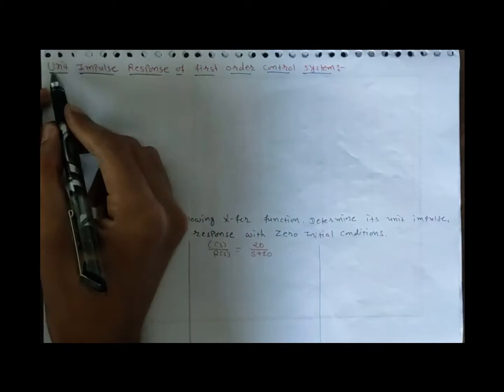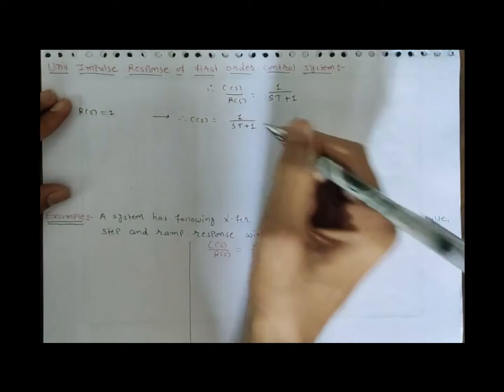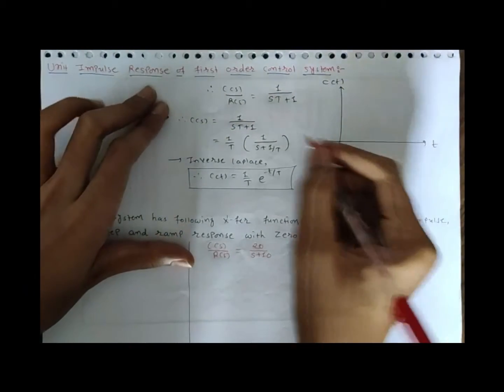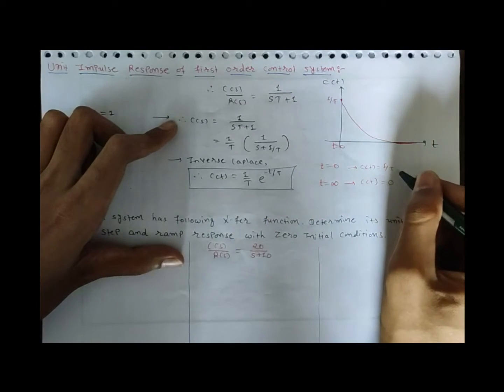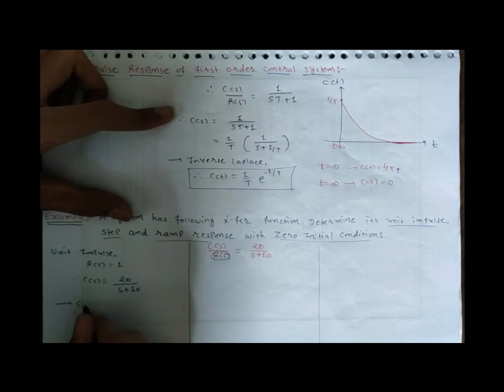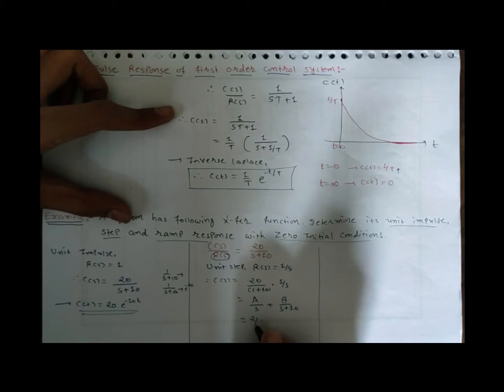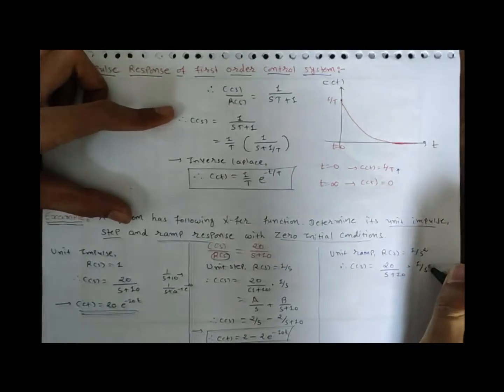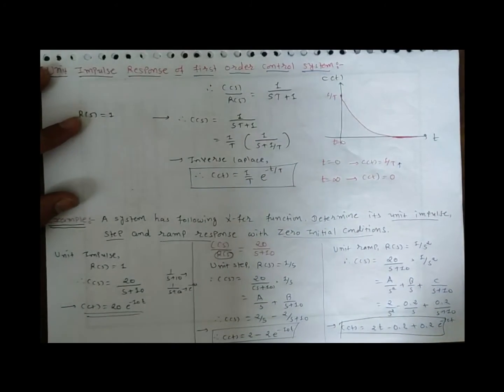Unit Impulse Response of First Order Control System & Examples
Control System Theory: Unit Impulse Response of First Order Control System